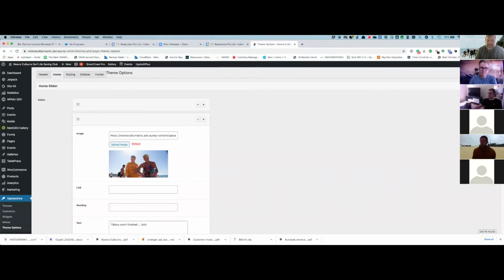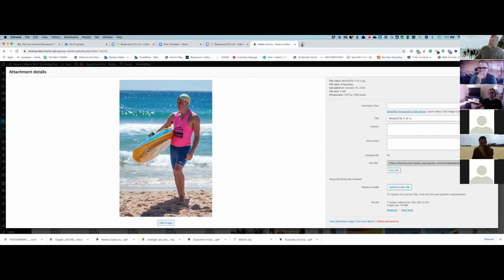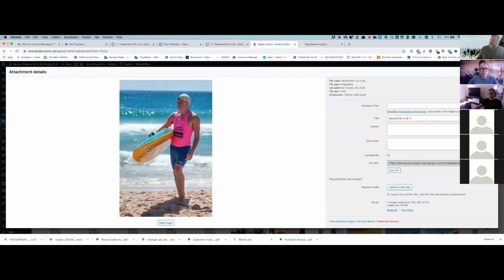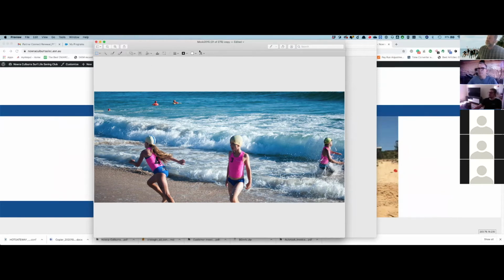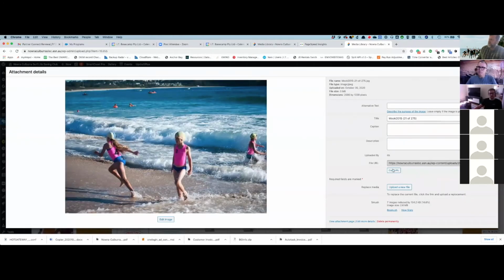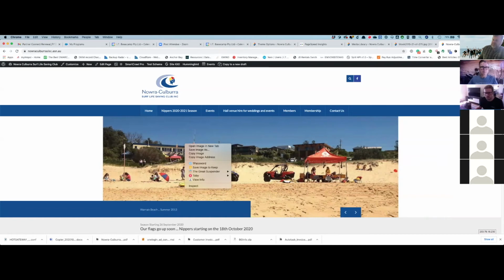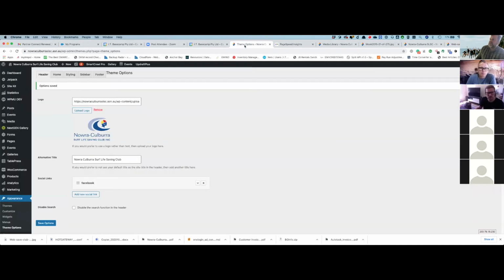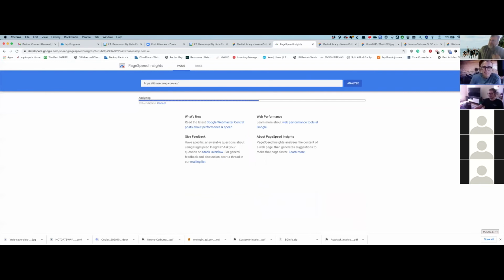Digital Matters - WordPress Media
WordPress (WP, WordPress.org) is a free and open-source content management system (CMS) written in PHP[4] and paired with a MySQL or MariaDB database. Features include a plugin architecture and a template system, referred to within WordPress as Themes.